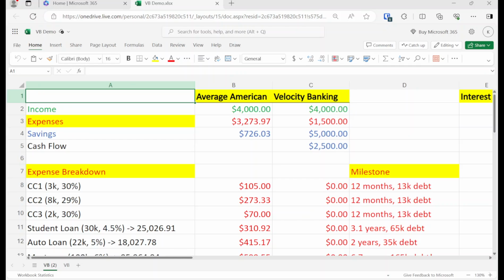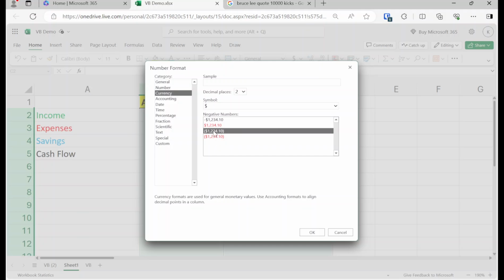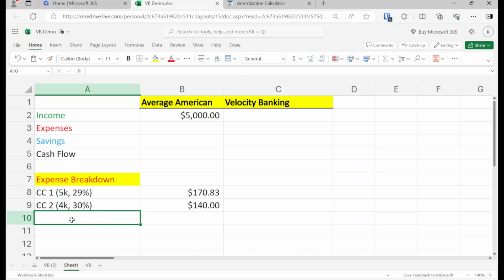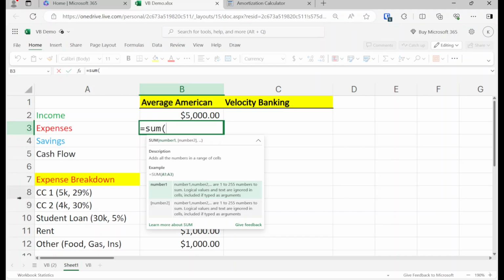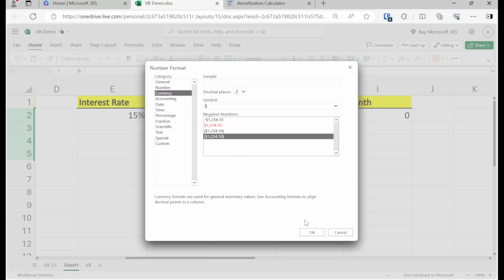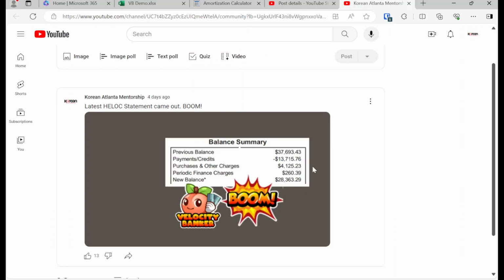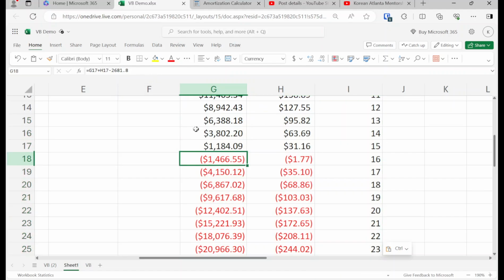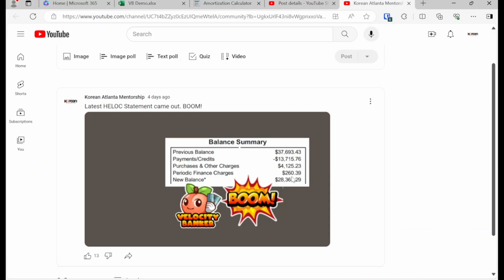Build a Debt Payoff Spreadsheet From Scratch! 💻 (Easy Step-by-Step)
Creating your own automated tracker is much simpler than it looks. Today, I walk you through a step-by-step tutorial to construct a highly effective velocity matrix using basic spreadsheet formulas. You do not need complex software or coding skills to build an elite debt attack plan. If you are interested in mentorship and joining our group, please click the Google Form

Following the mindset of mastery through repetition, we isolate the two critical pillars needed to make your financial tracking run flawlessly: a clean structural budget and a revolving line of credit set up as your primary operating pipeline.

Key Elements We Build Together:
The Dual Column System: Setting up side-by-side frameworks to directly contrast the standard checking account method against the velocity strategy.
Formatting for Clarity: How to align cells, highlight essential rows, and use clean colors to read your balance sheets at a single glance.
Integrating Real Tools: Using online data sources to pinpoint precise minimum credit card calculations and amortization loops.
The Incremental Chunking Grid: Building historical milestones into your tracker so you can approximate exactly when your loans will hit absolute zero.